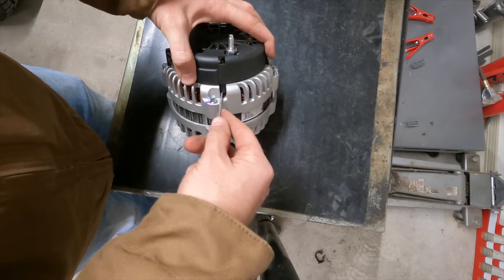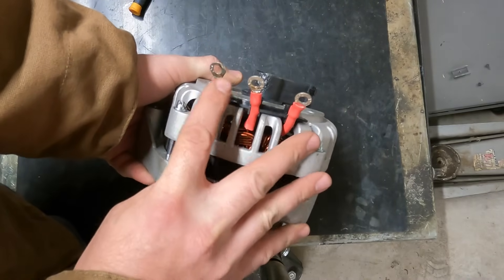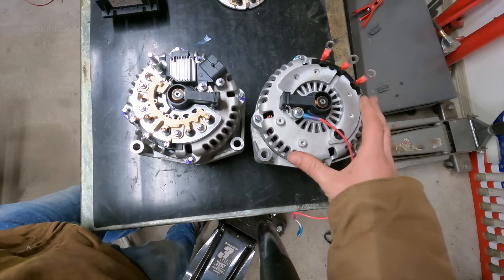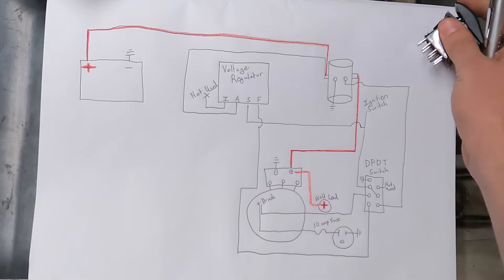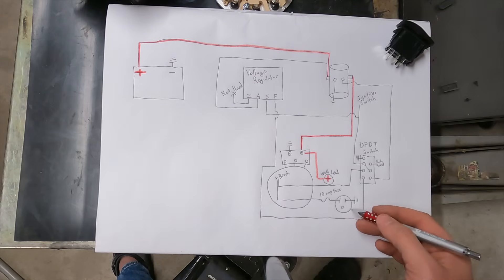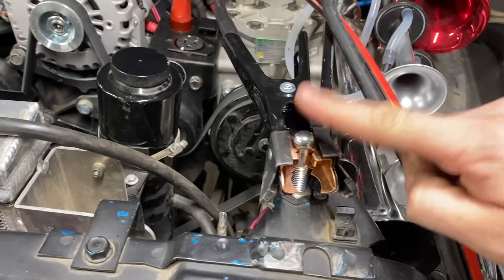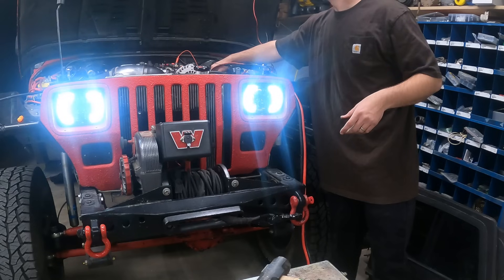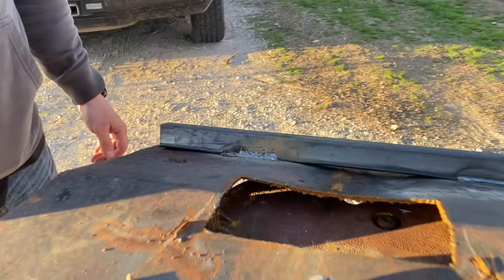How to Modify an Alternator for Charging AND Welding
In this video, I outline the steps that I went through to successfully modify one alternator to charge and weld for emergency trail repairs. This is one of my favorite modifications yet. Thanks for following along! *Do not try at home!

Parts List:

Alternator: AD244

Rectifier ($27)

Solenoid ($20)

DPDT Switch ($9)

Heat Sink ($8)

Thermal Paste ($8)

*Optional:

Hand throttle ($50)

Electrode Holder ($25)

Welding Dinse ($8)

120 Volt Outlet ($17)

I also used 2 awg jumper cables from Harbor Freight for the leads.